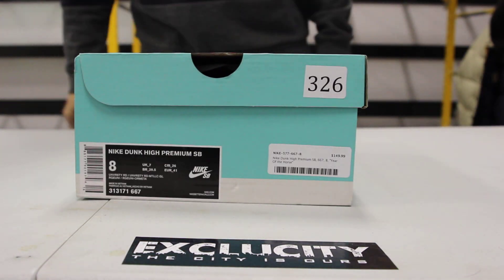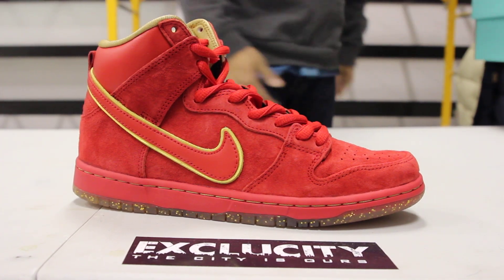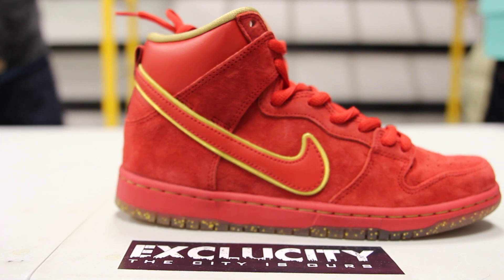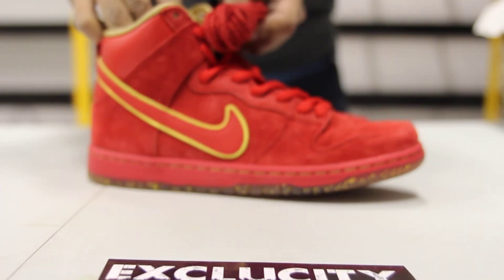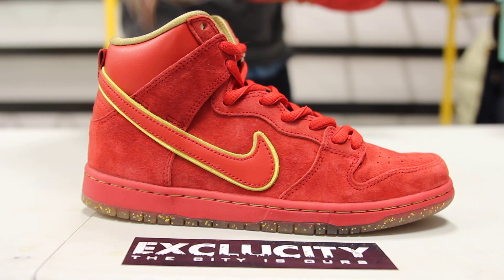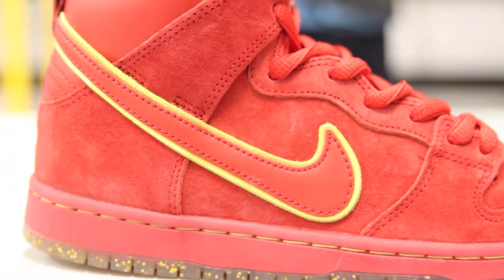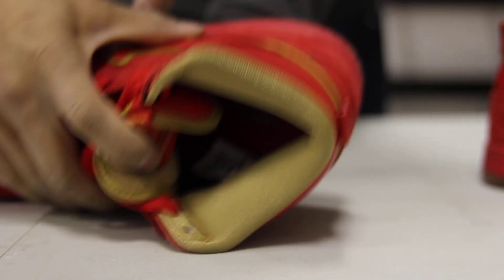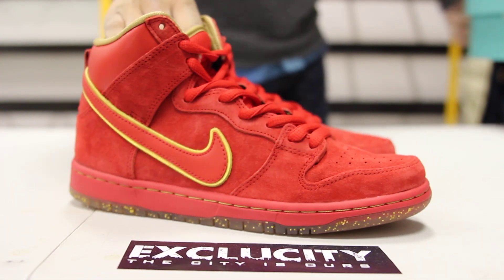Nike SB Dunk High Premium "Year Of The Horse" Unboxing Video at Exclucity